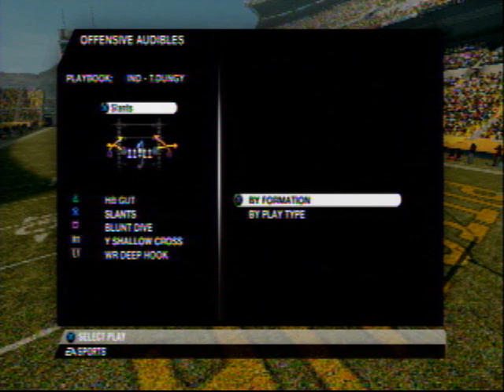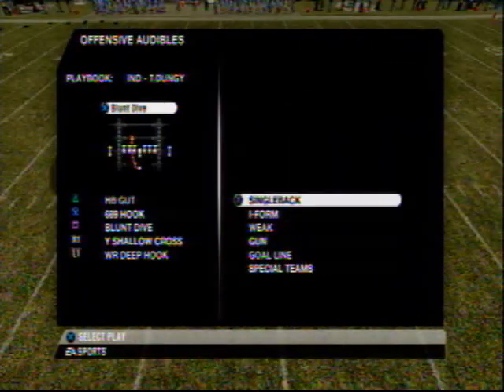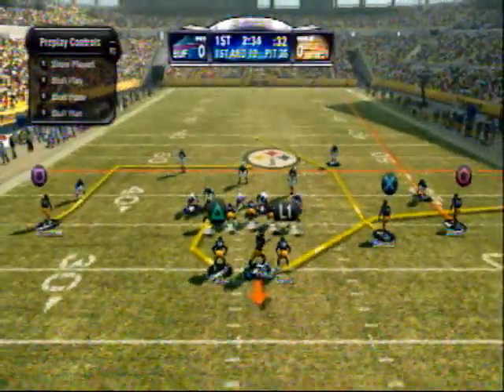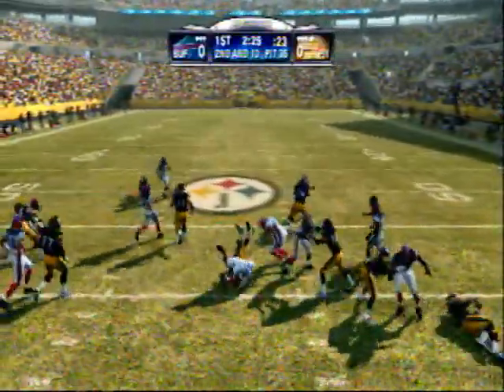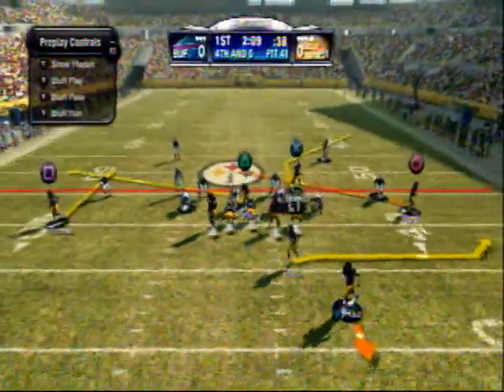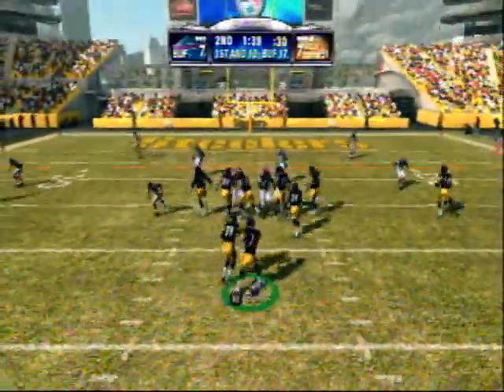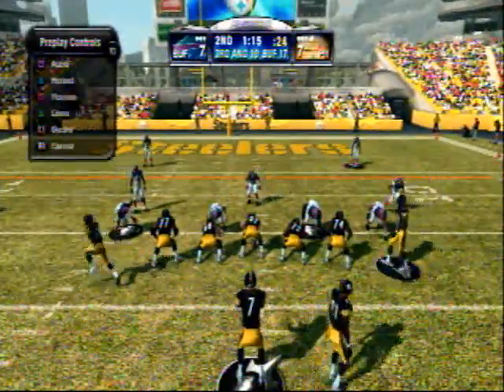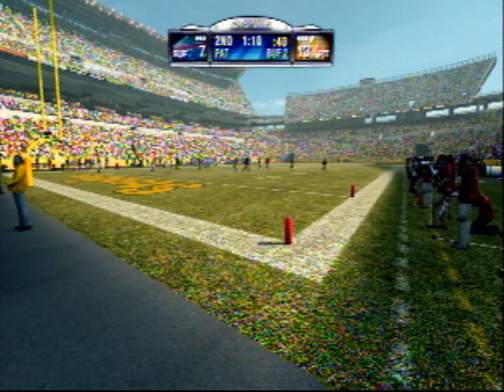Madden 09 No Huddle Offense Tips and Tricks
no huddle offense by Mad'Nuff, Sportsroids